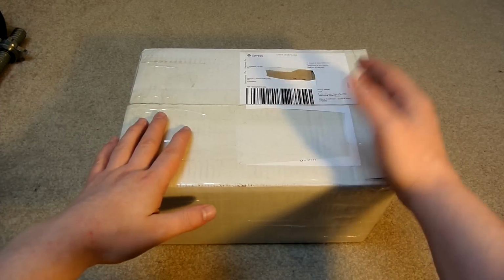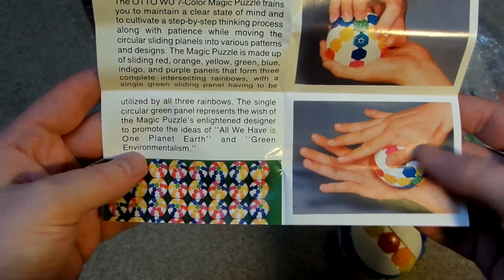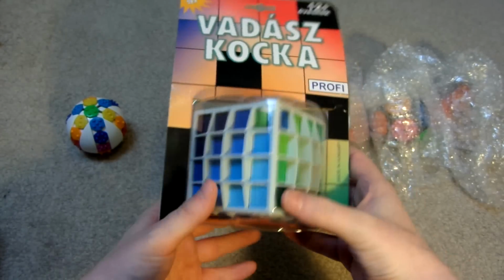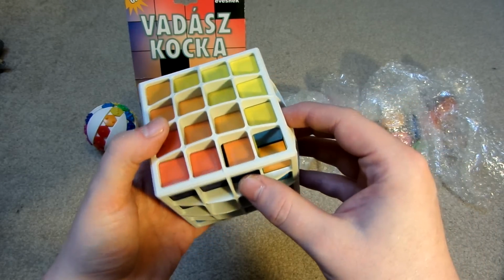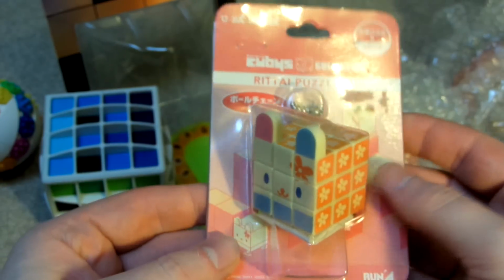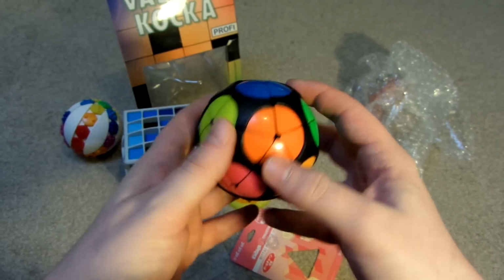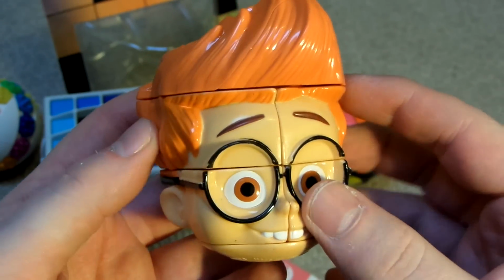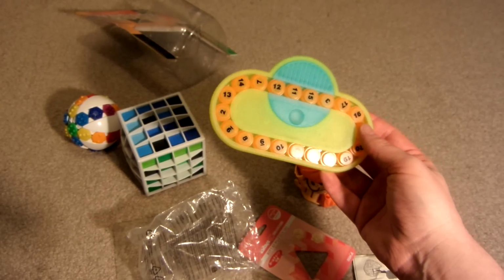Unboxing Some Rare And Vintage Puzzles Sent From Juan Roure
In this video I unboxing some rare and vintage puzzles sent from Juan Roure of the Twisty Puzzles forum .

The puzzles are:

Otto Wu 7-Color Magic Puzzle Massage Ball Japanese Edition (FT-117), this is for the visually impaired aka blind people, it has different numbers of bumps on the tiles. This is from 1994 or after.

Vadasz Kocka aka Inside Out Rainbow 4x4. This is a block pushing puzzle from 1998.

Binary Arts No. Crunch is a later edition of the Top-Spin. Top-Spin is from 1989 while No. Crunch is from 1999.

San Rio Hello Kitty key chain 3x3. I like the look of this one, the 3x3 even has ears, it is from 2003. On the box it says Cubys Collection and Rittai Puzzle.

Meffert's Impossiball aka Incrediball. This is a corners only Megaminx and is from 1982.

Lastly is the McDonald's Sherman head tile sliding puzzle from 2014. Sherman is a character from the film Mr Peabody & Sherman.